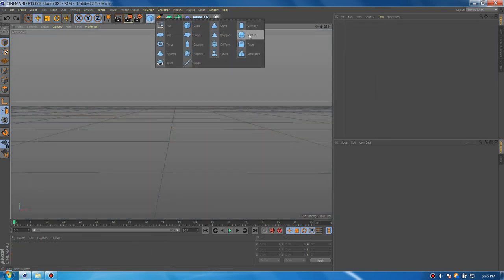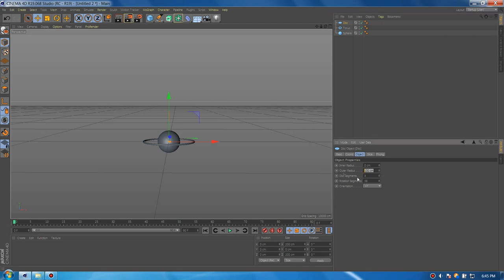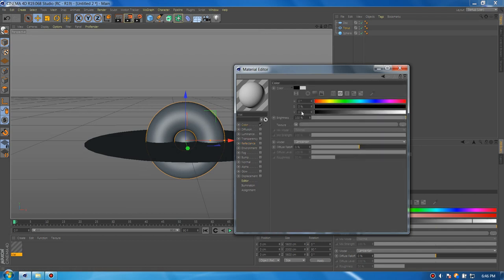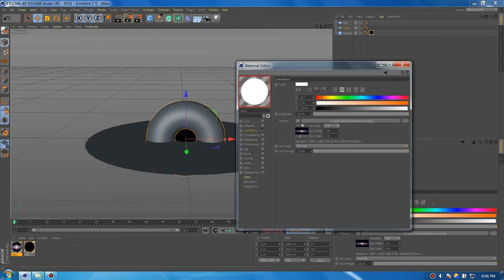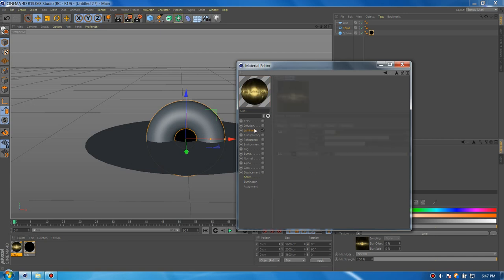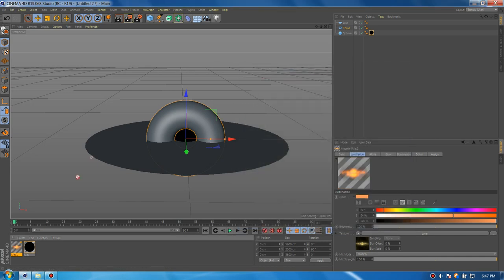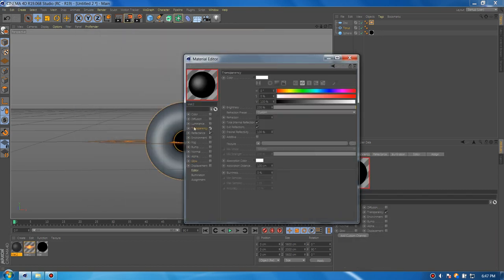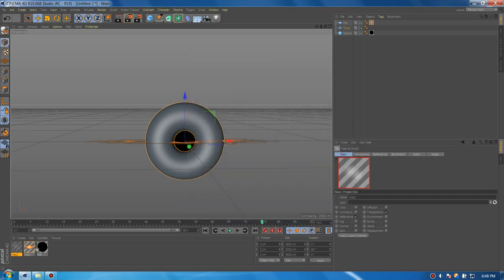How to Create a Black Hole In Cinema 4d Quick Tutorial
No Plugin Rquired!

Learn Free and Cool stuff in Cinema4D in Quick Tutorials !!

Recorded in Cinema 4D Release R19.